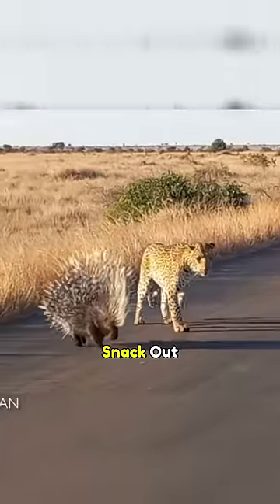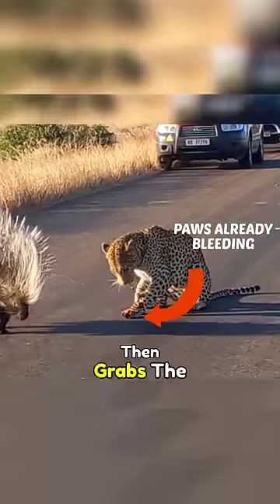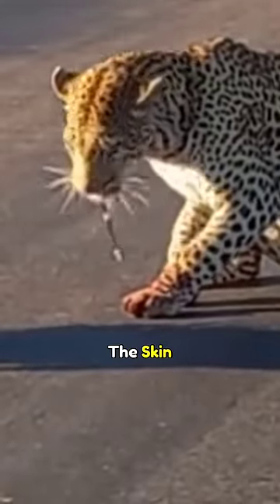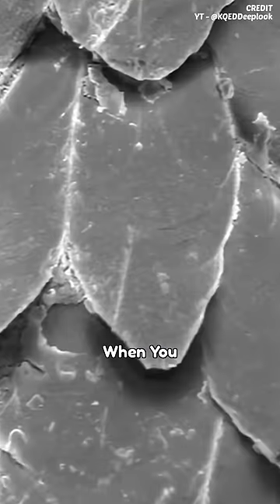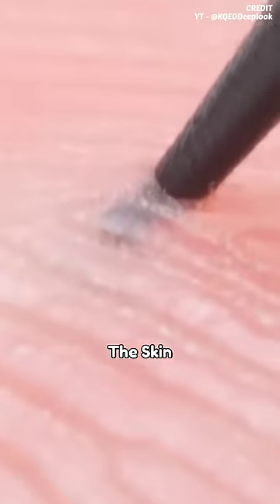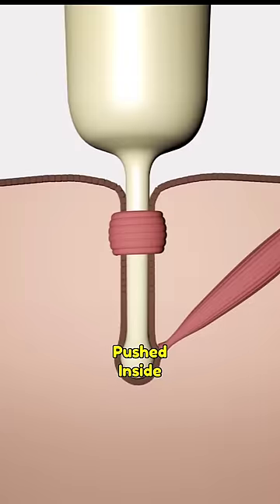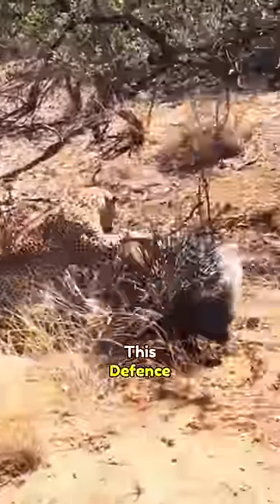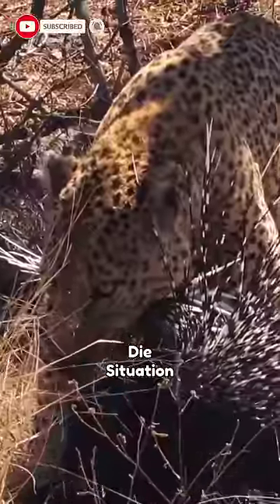Leopard VS Porcupine Quills!